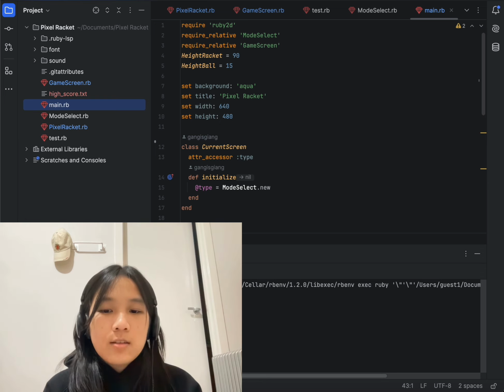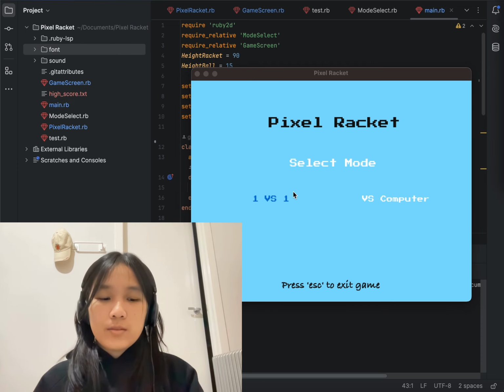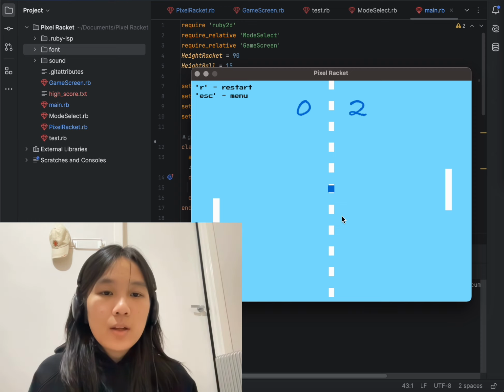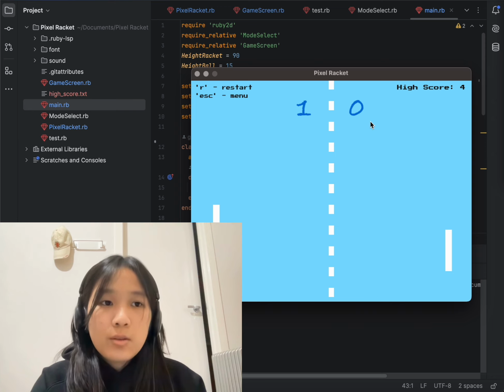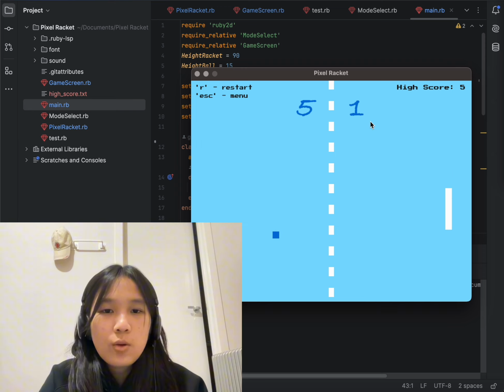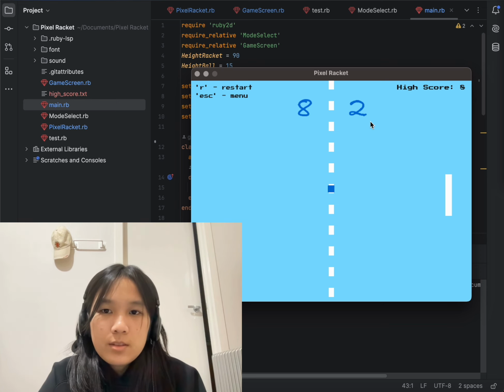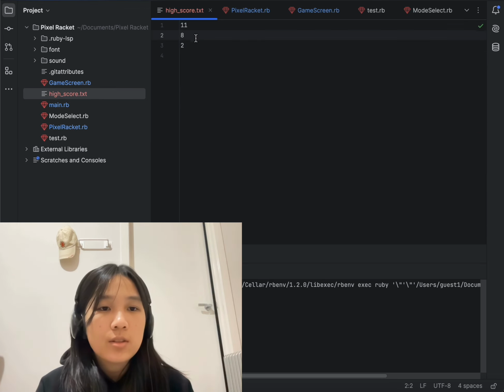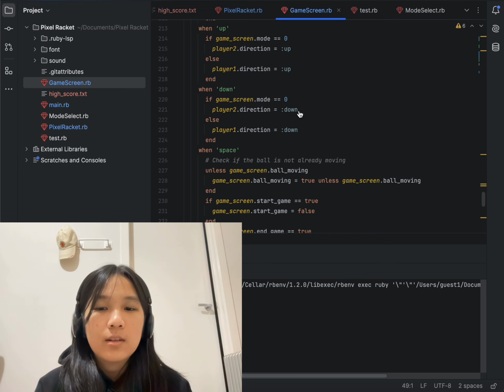Pixel Racket - A racket battle game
Introduction to Programming - COS10009
By Uyen Giang Thai